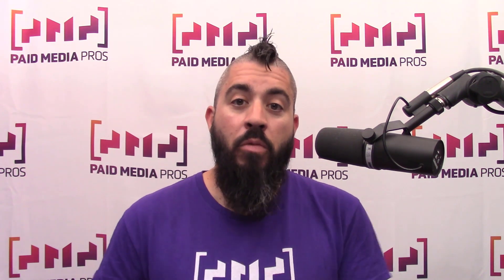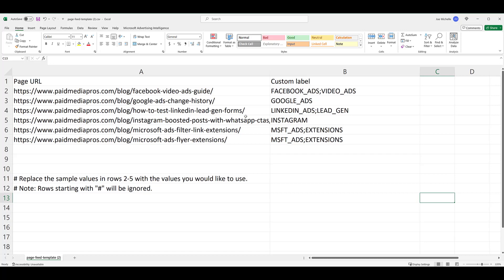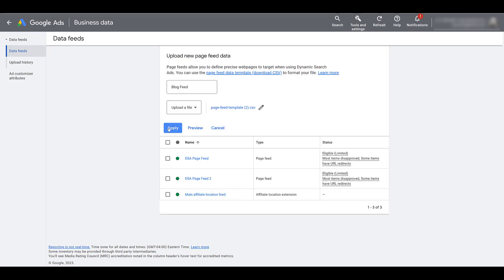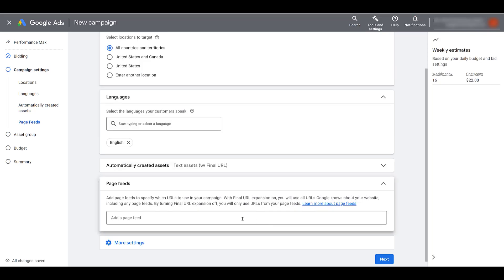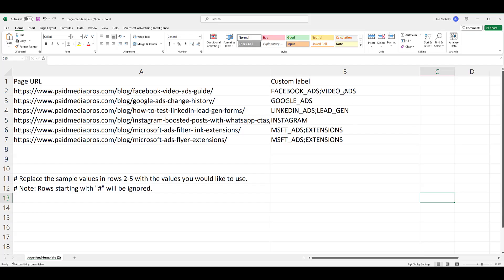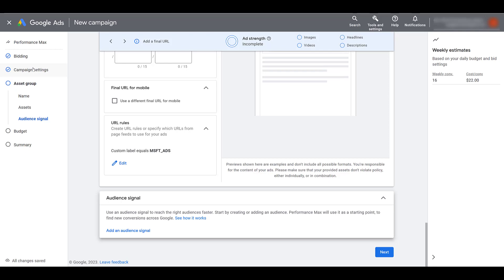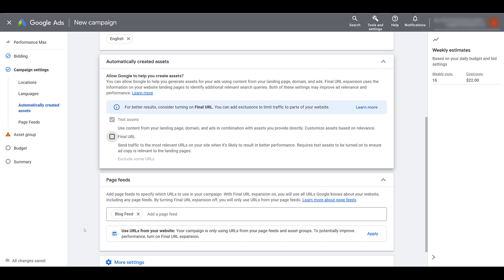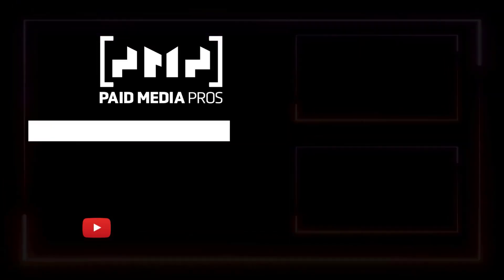Google Ads Performance Max Page Feeds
Google Ads now allows advertisers to use page feeds for Performance Max campaigns. Lately Google has been pushing advertisers to use this feature to replace DSA campaigns. While DSA campaigns aren't going away (as of yet), page feeds do give advertisers more control for Performance Max. We'll cover how to set up page feeds and how to utilize page feeds in your campaign settings as well as asset groups.

00:39 - Creating page feeds in Google Ads
1:29 - Google Ads page feed template
3:27 - Using page feeds in Performance Max campaign settings
5:34 - Utilizing page feeds in Performance Max asset groups
7:15 - Using page feeds for exclusions in Performance Max campaigns